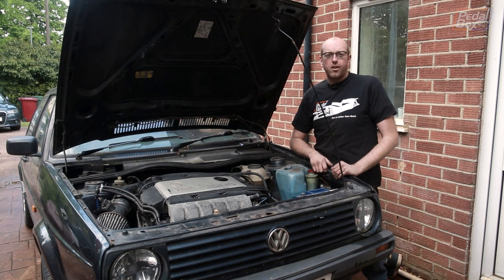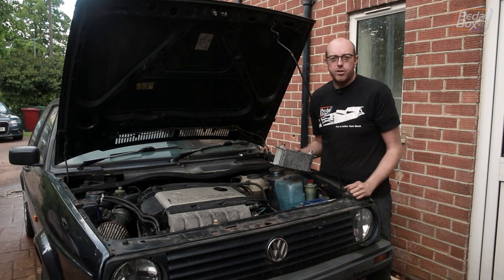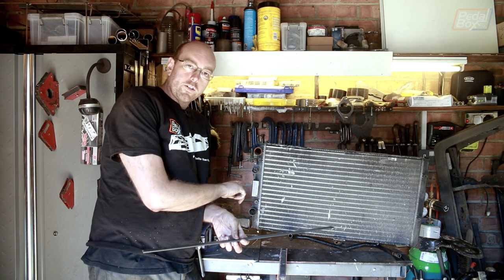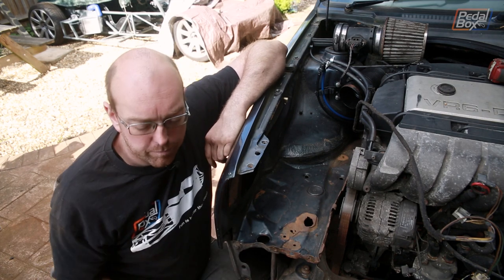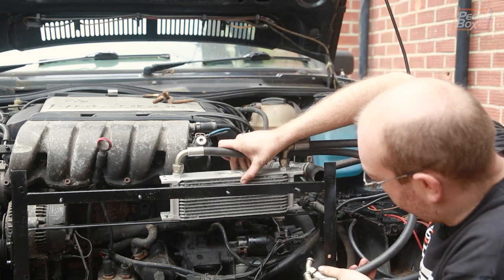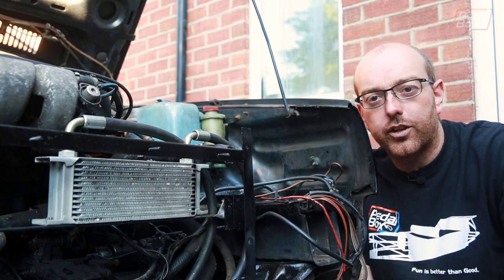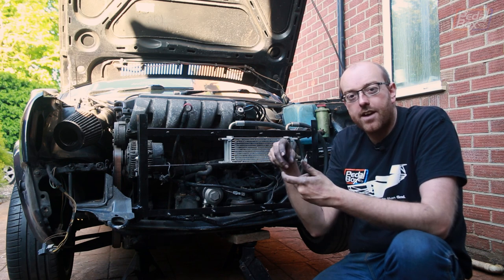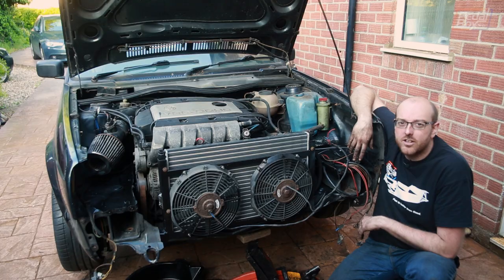OEM & External Oil Cooler | VW Golf MK2 VR6 | PedalBox Fleet | Episode 46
On this episode of Pedal Box Fleet I'm adding an external oil cooler to the 2.9 Corrado VR6 in my Mk2 Golf AND i'm keeping the OEM Volkswagen oil cooler in the coolant system.
Finding the right bolt to run both is nearly impossible, it's just not made any more, but a Mocal make a cap which works with the original VW bolt (with some modification).
who helped in getting this part for us.

While the whole front of the car is off there's a load of other things to fix, a growing rust hole on the drivers side means some bodywork/chassis welding and starting on a long list of overdue work.
And while we're at it, we might as well put a new radiator in.

Hopefully we'll get this track car back to a track day soon and stop it being so much of a project car. Remember: Fun is better than good!